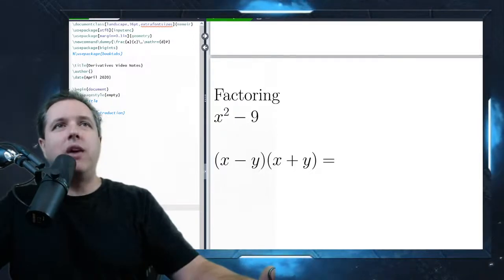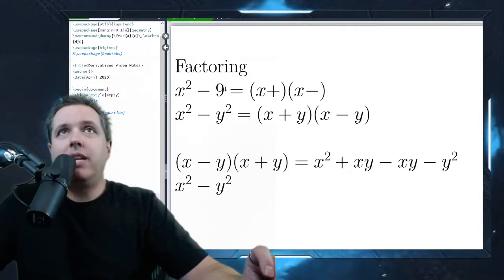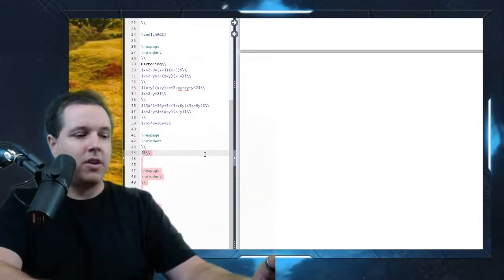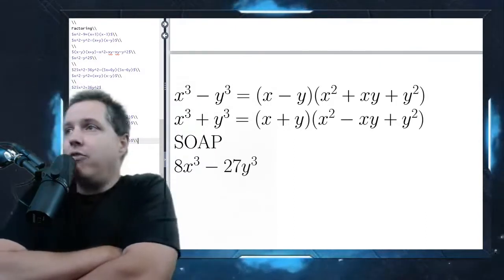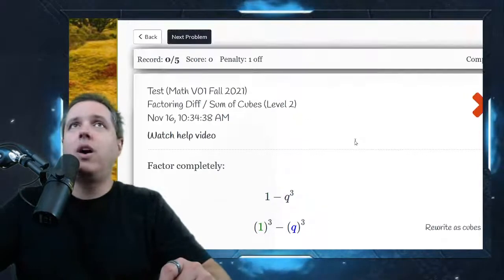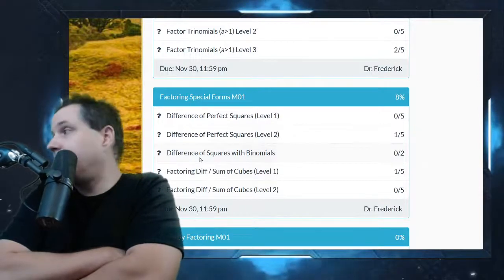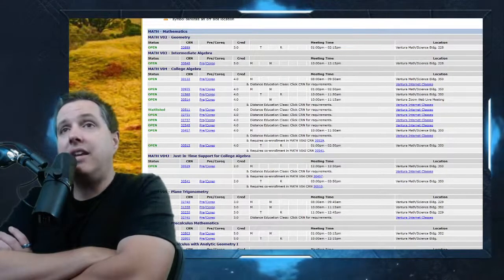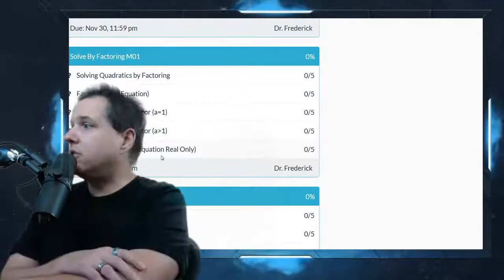VC MV01 10am 11/16/2021